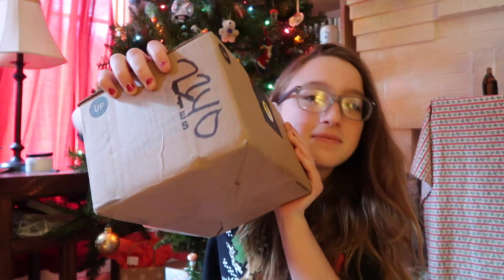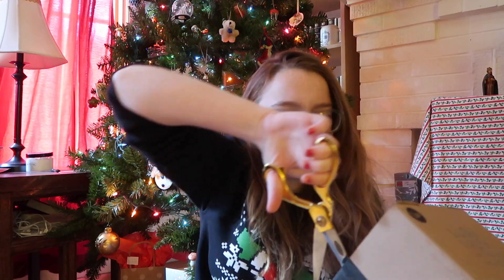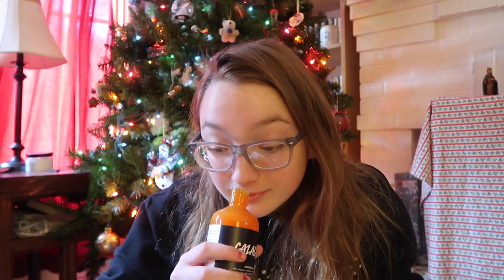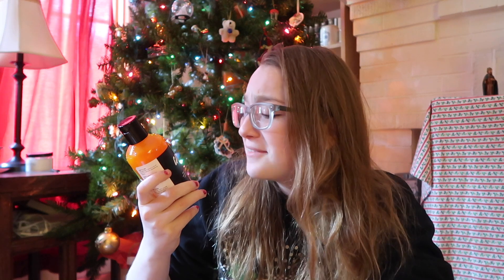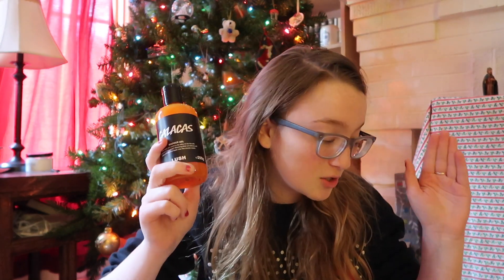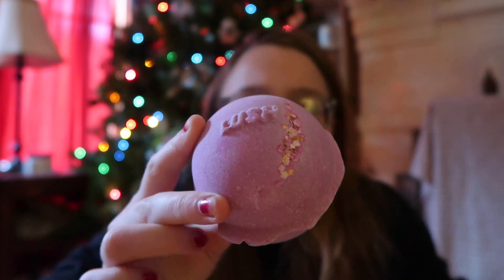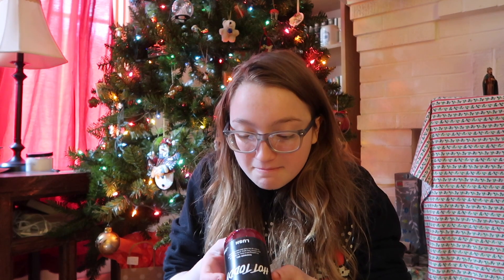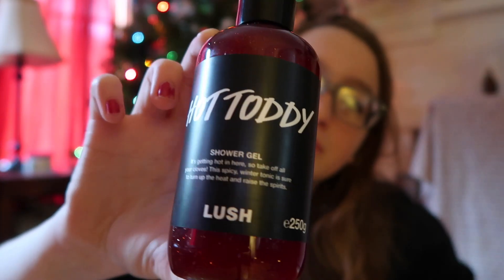LUSH KITCHEN UNBOXING!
Filming while sick is great for a cringey vid, enjoy

Never hesitate to ask me to do whatever lush inspired video request you may have in the comments!

PSALM 31:24
Be strong and take heart, all you who hope in the LORD

have a great day! -Elisabeth